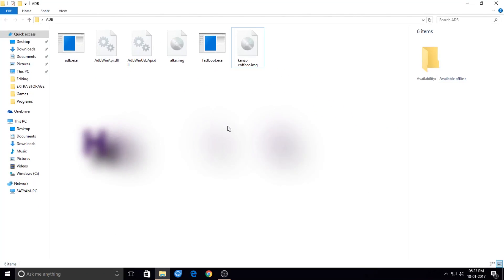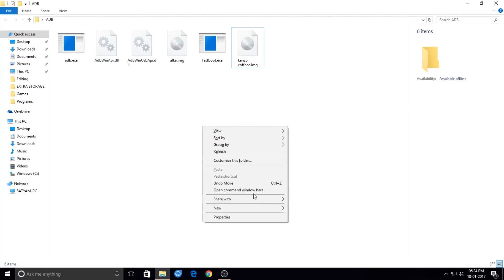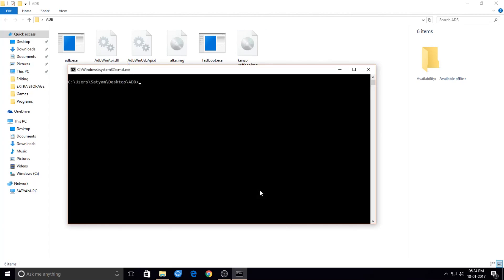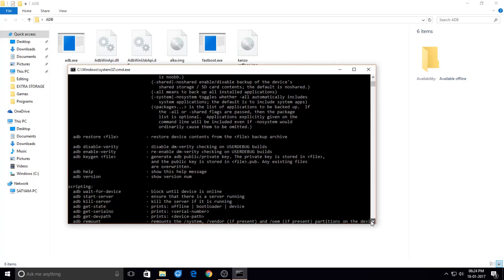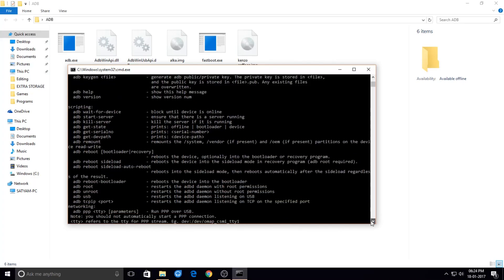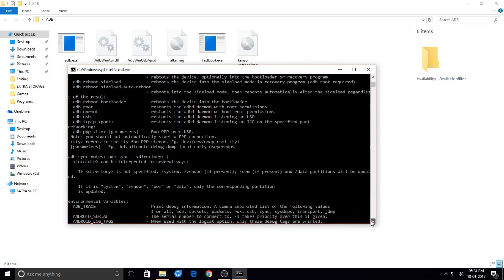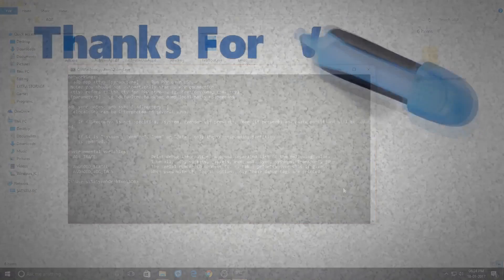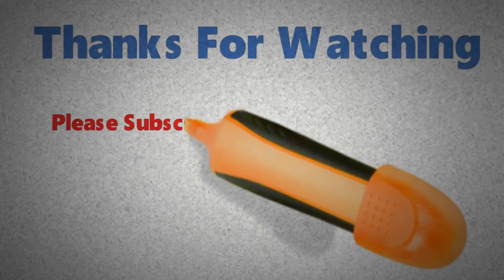[HOW TO FIX] "Adb is not recognized as internal or external command" || Easy Android Tutorial (EAT)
Fix "Adb is not recognized as internal or external command" error Under 30 seconds.

Download below tool..

I know 99% won't read this, but the 1% that do you are awesome.